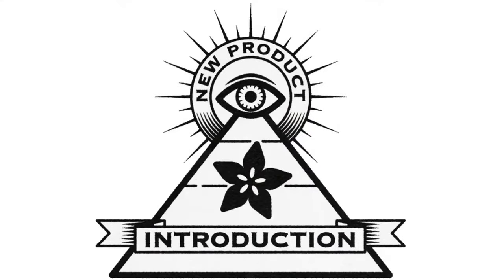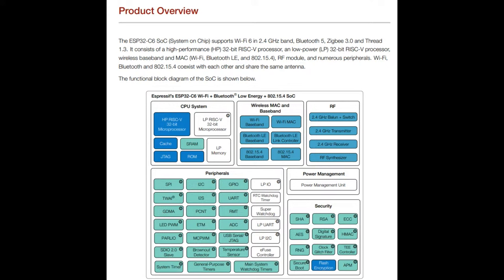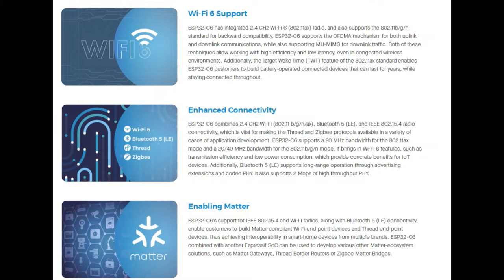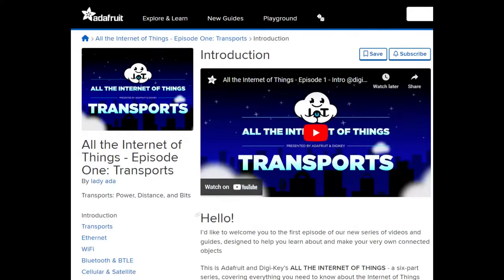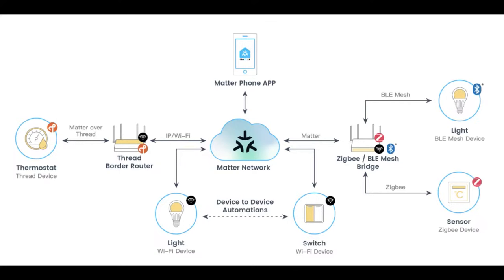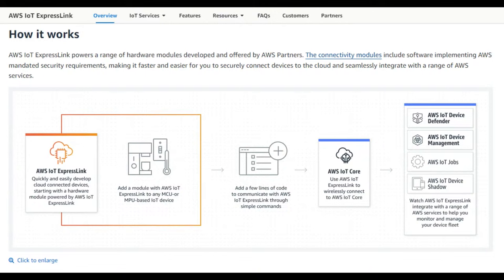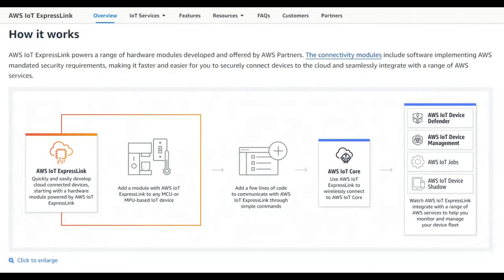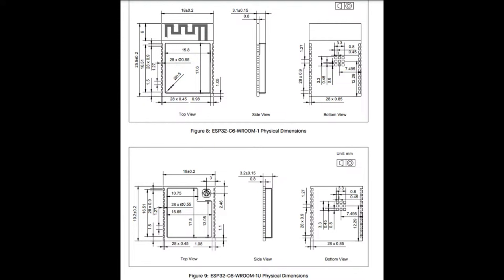EYE on NPI - Espressif ESP32-C6 Series Modules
This week's EYE ON NPI is more like an "EYE ON Ladyada's Desk" because while the ESP32-C6 has not yet been featured by DigiKey on their New Products we're starting to spend a little time checking out this new Espressif chip - the ESP32-C6 series - and the ready-to-use modules available from DigiKey, such as the ESP32-C6 WROOM

We use the Espressif family of chips in tons of our designs: they're inexpensive, powerful, have excellent low-power sleep modes, and all come with fast and secure WiFi functionality, so they make for excellent IoT devices. Starting with the ESP32 in 2016, a follow-up to their 'accidental microcontroller' the ESP8266, Espressif has focused on Tensilica-based microcontrollers with built in WiFi and/or Bluetooth radio. By combining the silicon for radio and processor, they've been able to come in at disruptively-low pricing - with chips ranging from $1-$3 and modules from $2-$6.

Over the years they've branched out to include improved BLE, native USB, and many other peripherals like CAN and TFTs. They've also dabbled in RISC-V, adding a co-processor to the ESP-Sx series and finally going 'full RISC-V' in the ESP-Cx series. Now, with the C6, they're adding a new protocol to the mix: in addition to updating to WiFi 6 and BLE 5, the C6 also can talk 2.4GHz 802.15.4 which means it can communicate with Zigbee devices including Thread and... Matter an open-source connectivity standard for smart home and Internet of Things devices from the Connectivity Standards Alliance formally the ZigBee Alliance.

Matter is, hopefully, not just the latest, but the last attempt at creating a unified standard for home/business/industrial IoT and automation. It is a higher level protocol that runs on top of WiFi, BLE, or Thread - Thread being a replacement for Zigbee that also runs on 802.15.4 radios. That means that if you want to create a Matter device, you can use any of the three transports supported by the ESP32-C6: WiFi is medium range, medium cost, high power, medium complexity and high data rate: once you set up the access point, and as long as it's plugged into the wall, it tends to work very well. BLE is lower range, low cost, low power and medium complexity since you still need to pair to another device. Thread/ZigBee is medium range, low power, low cost, and high complexity since you need a gateway to use.

As of this post/video, the Matter API for Espressif chips is only available through the ESP IDF SDK and not in Arduino yet, although there is an open issue being worked However, if you aren't up for using the ESP-IDF for programming, you can check out ZeroCode Espressif in-browser code generation, compilation and uploading system. At this time only '2-chip' setups are available for code generation, the 'bare' ESP32-C6 support is coming soon, but we tried out the IoT ExpressLink configs which have UART commands for setting up and tearing down the Matter device. After filtering for ExpressLink, we selected the C6 Mini module we have on our Feather prototype. A schematic is generated to show how the module will need to be wired for the UART access. Then you can program it directly in the browser. The unique Matter identifier is turned into a QR code: you can scan this with your mobile phone to add the device to your home's Matter-hub. Finally - check out the AT command reference for how to start the Matter subsystem and send/receive data.

As Thread/Matter gets adopted as the next-gen IoT transport protocol, the Espressif ESP32-C6 is positioned to be the perfect module for fast integration and low cost. With pre-certified and encased modules, plus a ready-to-go SDK, you can spin up a prototype product in just a couple days. We recommend starting with the ESP32-C6-WROOM-1-N8 module to start, with tons of flash memory, you can always downgrade if you end up only needing 4MB of Flash. There's also an affordable ESP32-C6-DevKitC that has all the basics on already for instant bring-up. Order from DigiKey today to get your ESP32-C6's by tomorrow afternoon so you can be ready for the future of IoT with WiFi, BLE 5 and Thread/Matter support baked in.